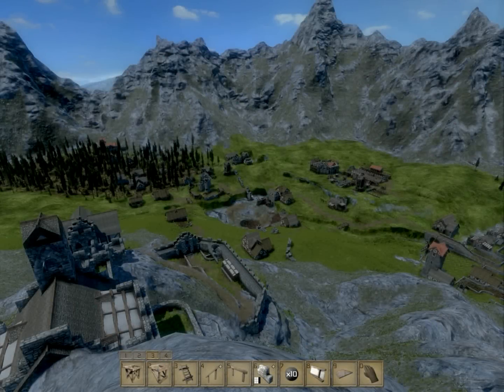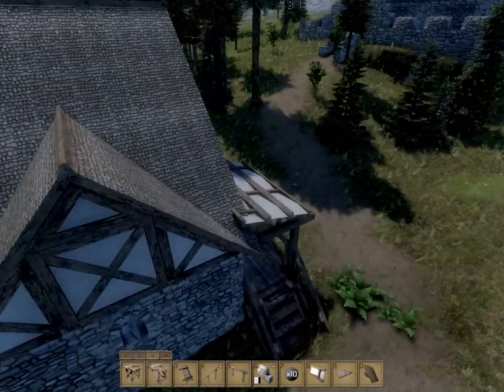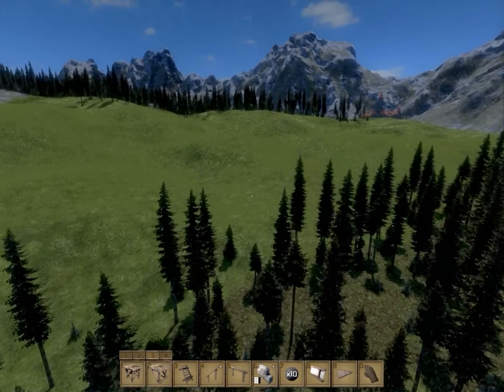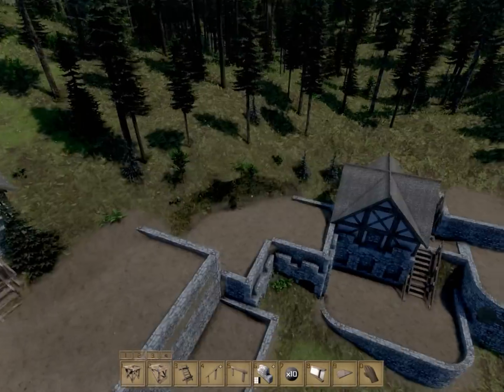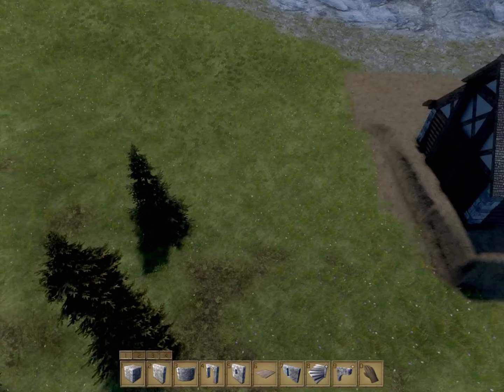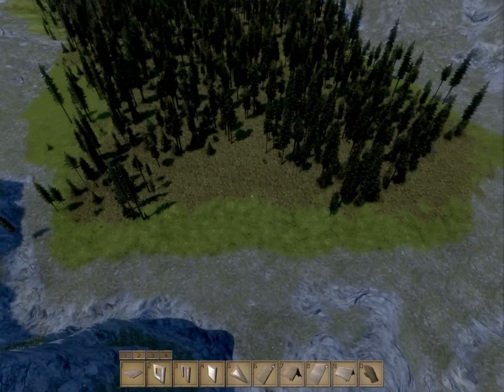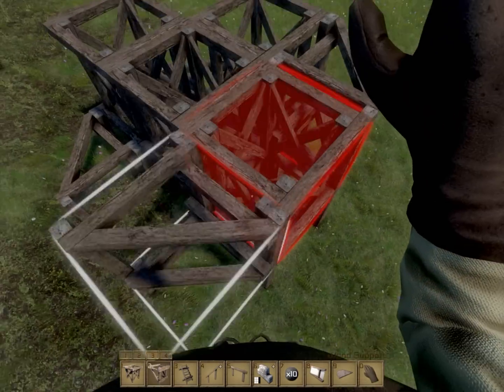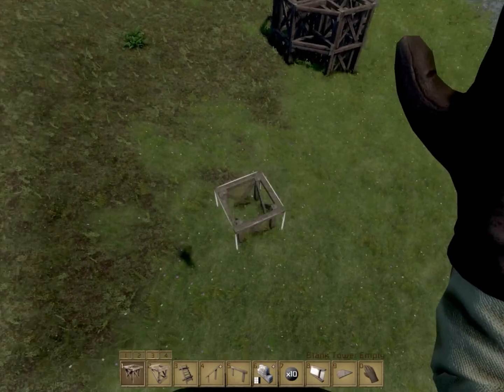Medieval Engineers | Let's Build | Lothloria Ep. 58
This episode we go over some off camera changes and start work on the Bandits Hideout!

If there may be a game that you would like me to play - let me know know that as well.

-Uthris